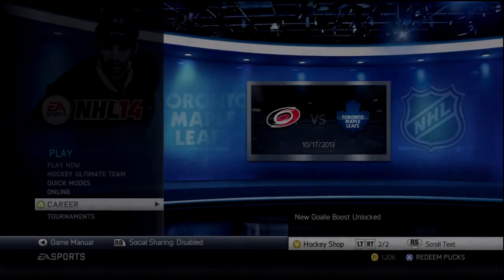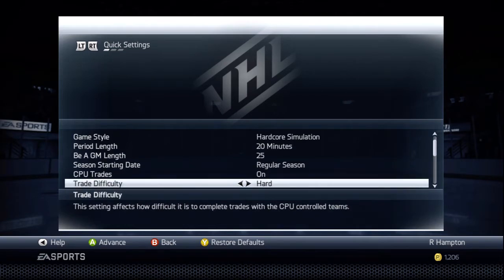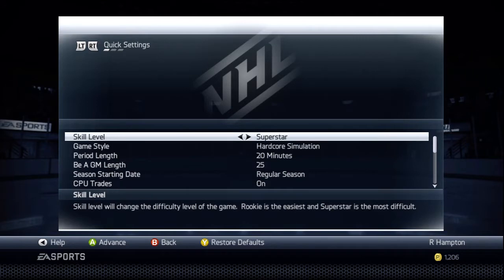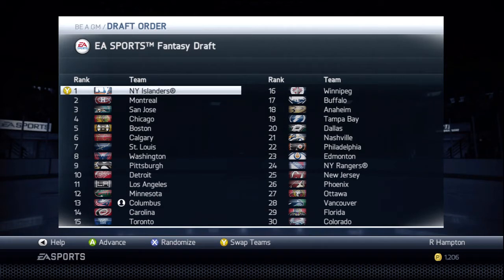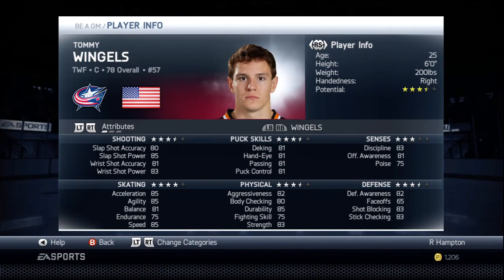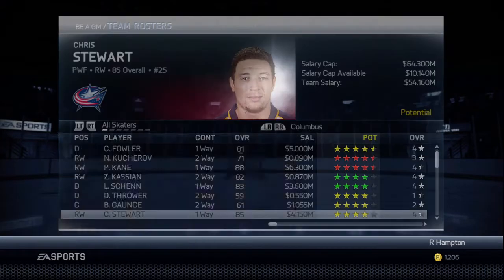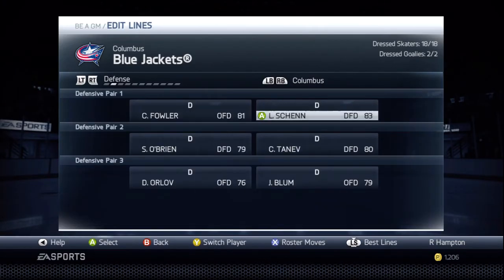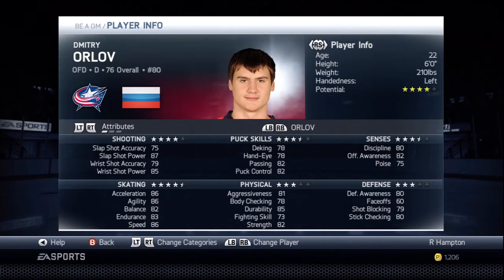NHL 14: Be a GM Episode 1 | A Unique Start !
The second go at our Be a GM series, and a much better start, so get ready because the cup is coming to Columbus !